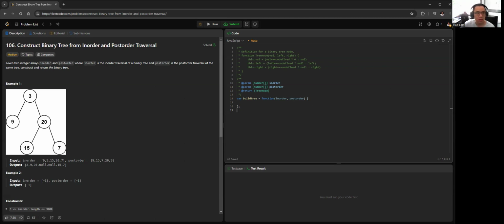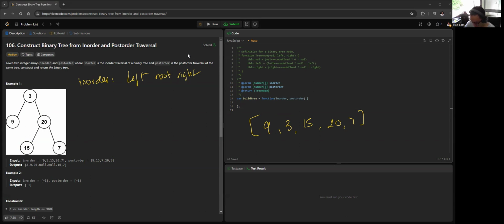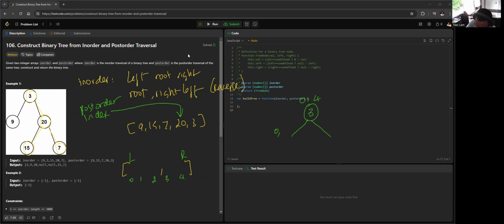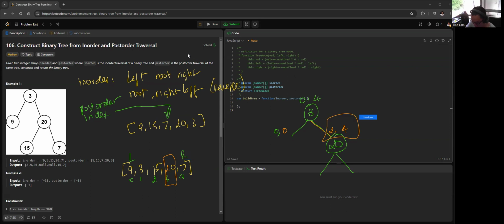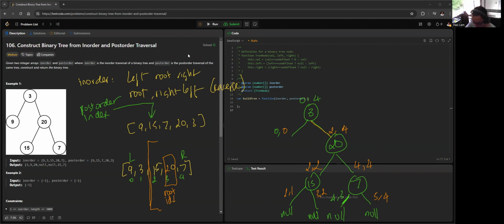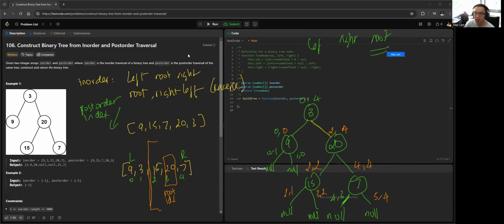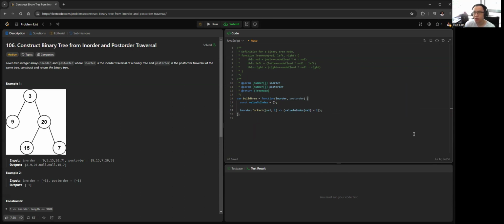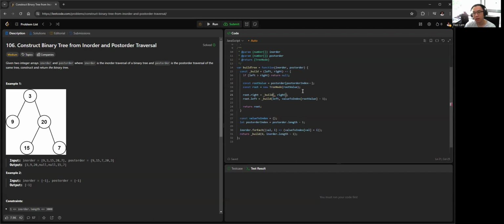Problem #106 - Construct Binary Tree from Inorder and Postorder Traversal